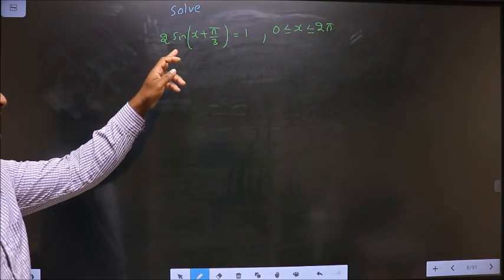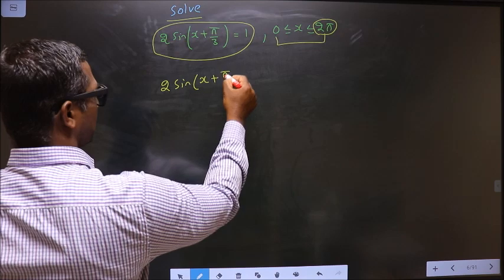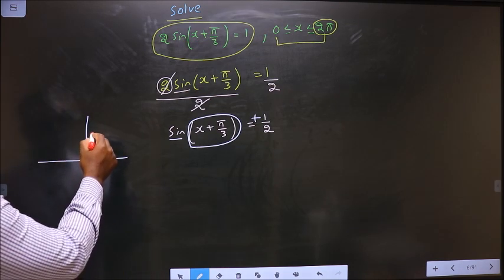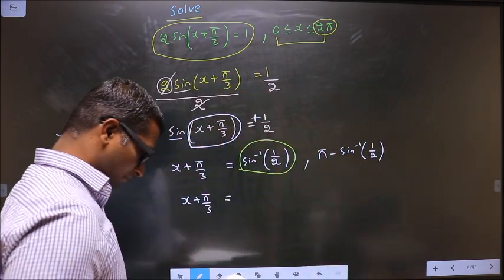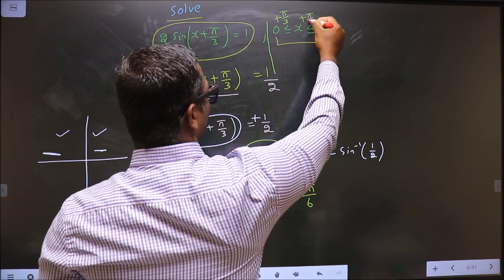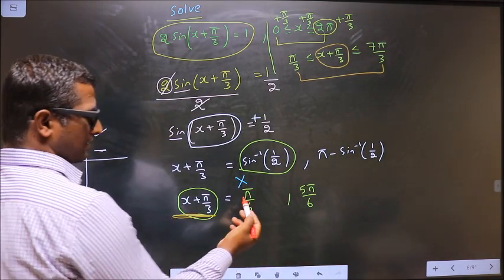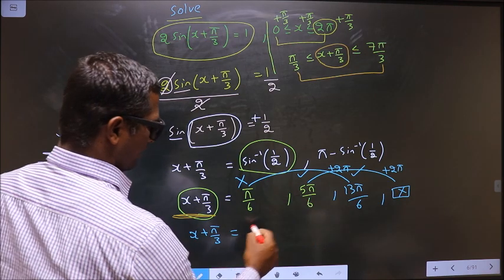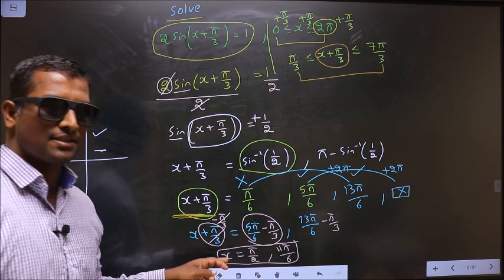Trigonometric equations Solve 2sin(x+ π/3)=1 Where 0≤x≤2π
Trigonometric  equations
Solve
 2sin(x+ π/3)=1
Where    0≤x≤2π